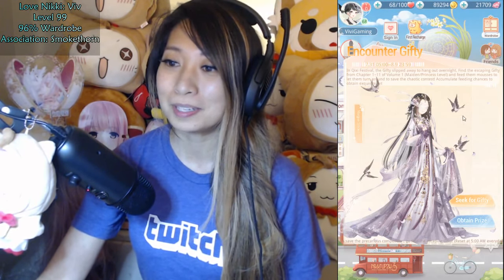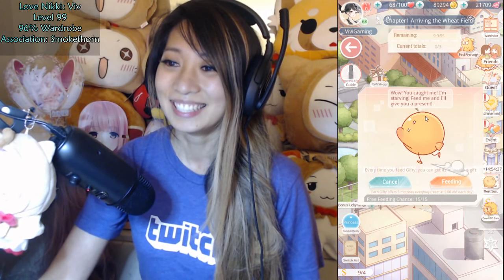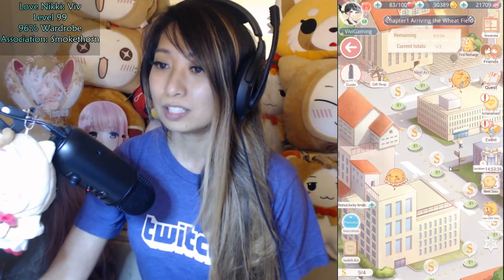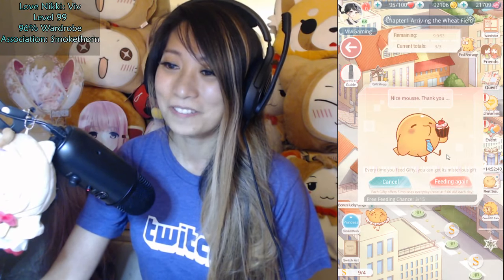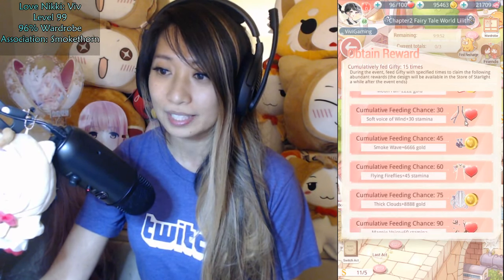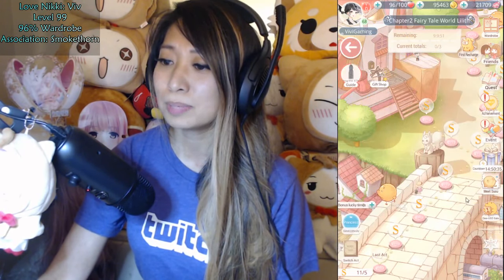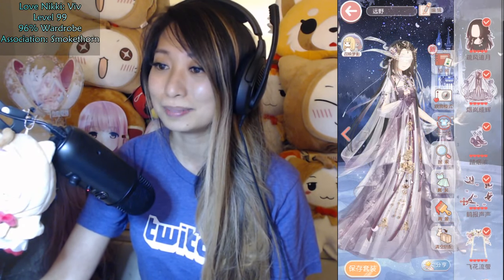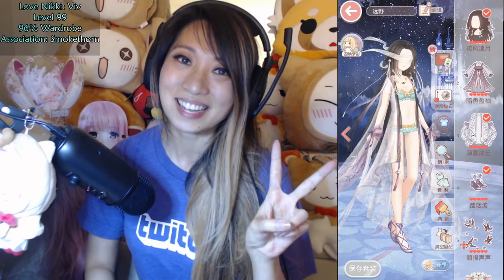Miracle Nikki FREE Suit - Magpie Smoke Blindfold Girl / Blind Love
Love the blindfolds!